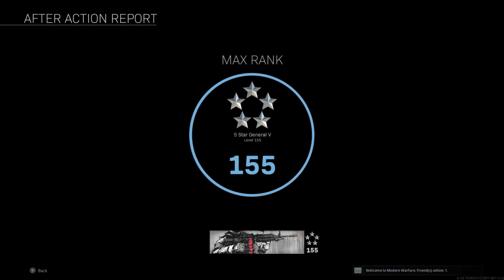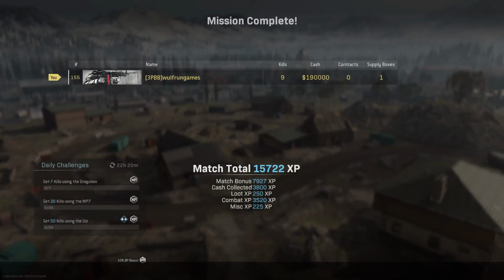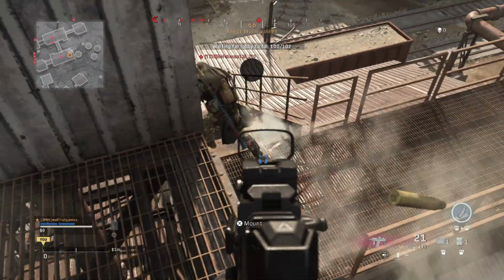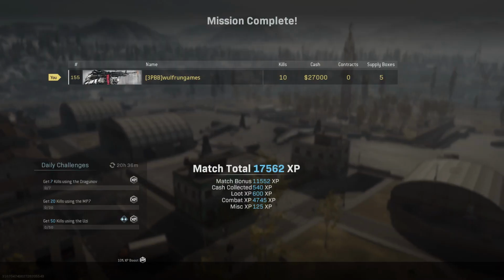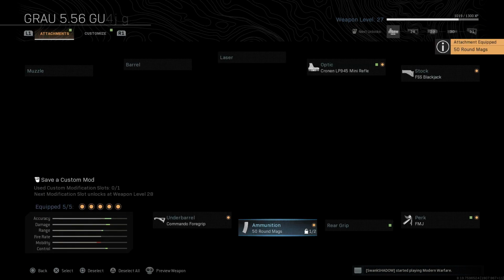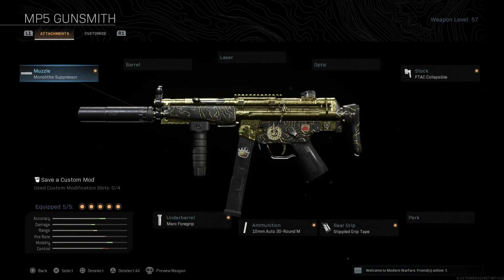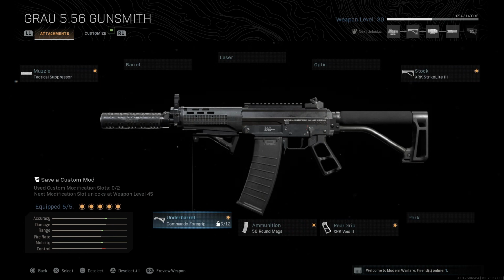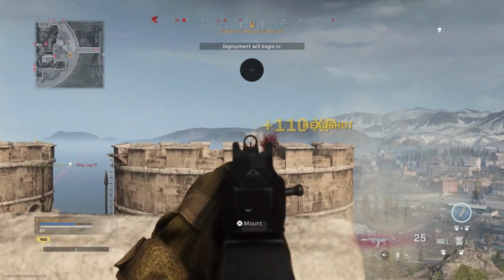Level up the Grau FAST in Call of Duty Warzone no multiplayer Part 2: Early gun set up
This is Part 2 of the series levelling up the Grau in Call of Duty Warzone only - looking at the Grau in the early levels, which attachment to use and which ones to avoid.  The point of this was to do it entirely in Warzone without needing to use multiplayer or double XP tokens.

Best Grau loadout: TBC